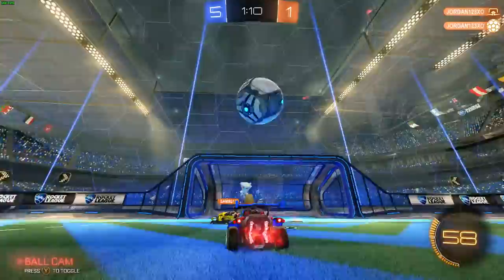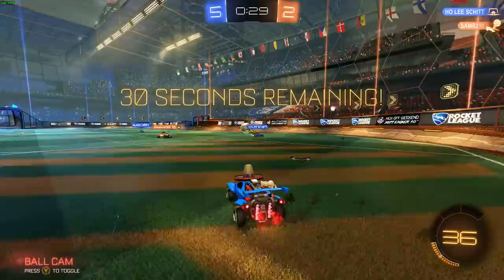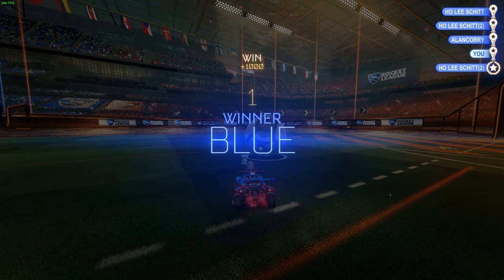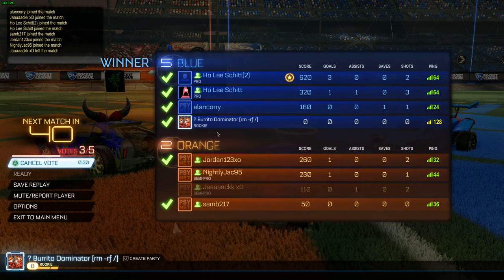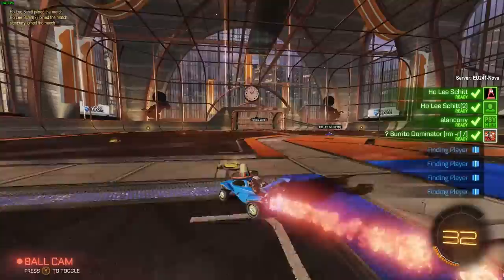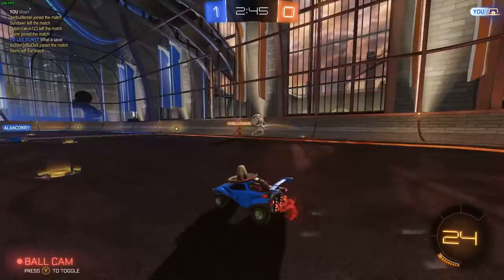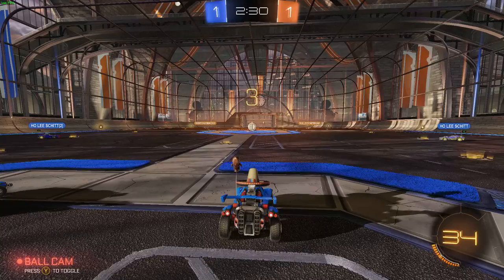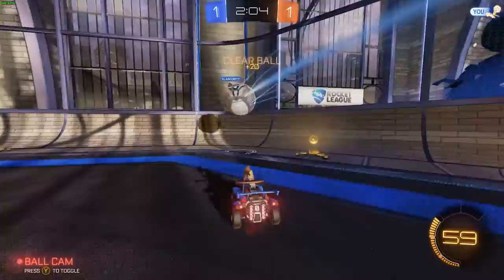Rocket League - Linux Let's Play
It's finally here! Let's get hype!